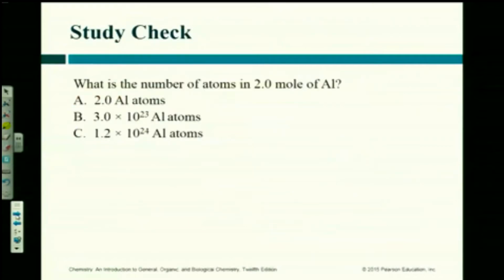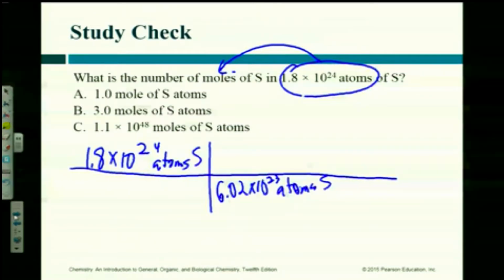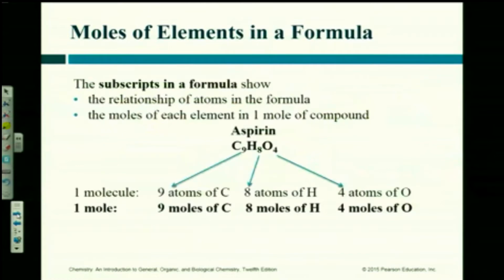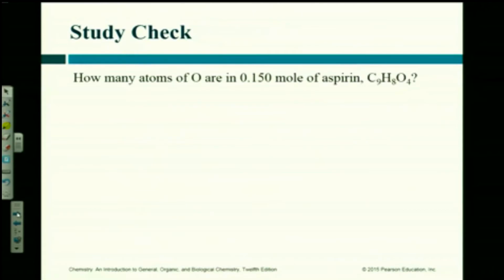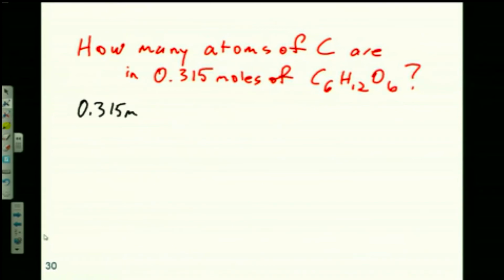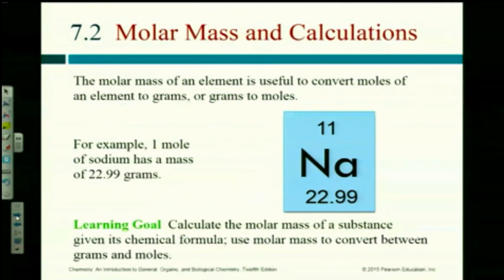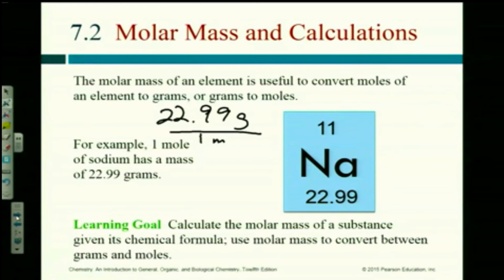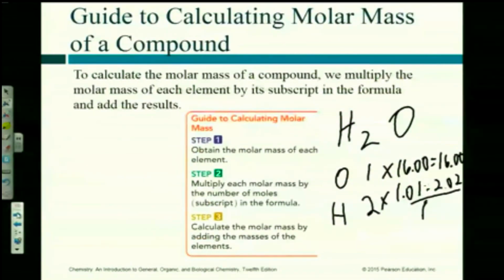CHM 130 Ch 7 Lec 1 (Video 2 of 4)